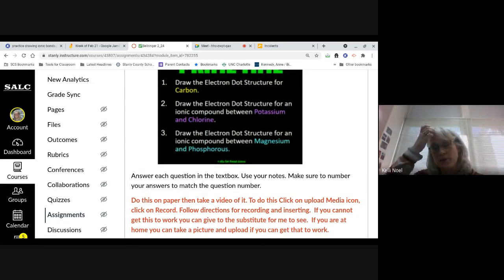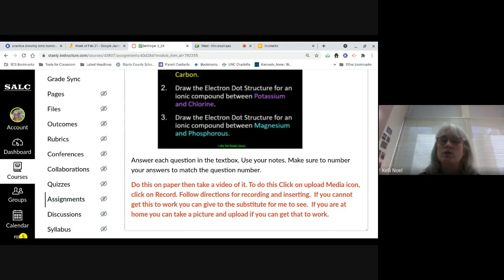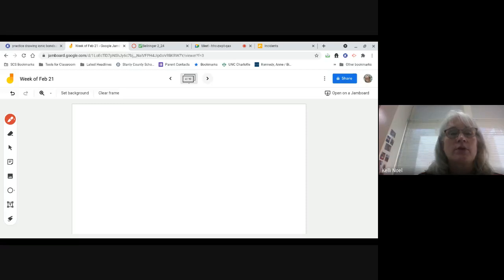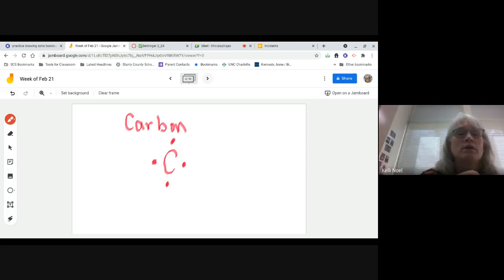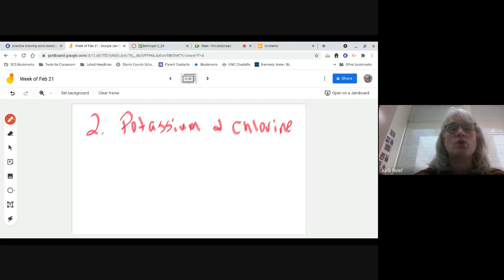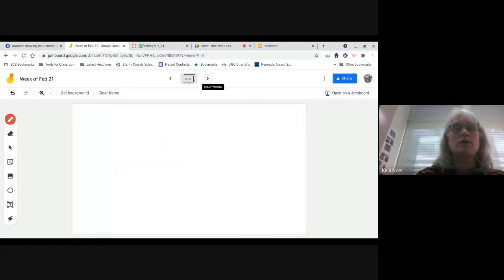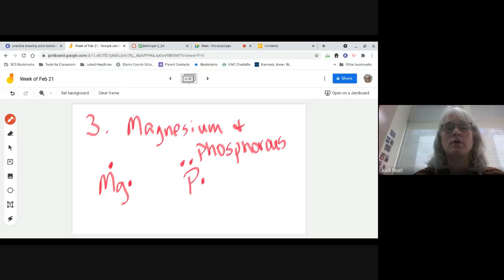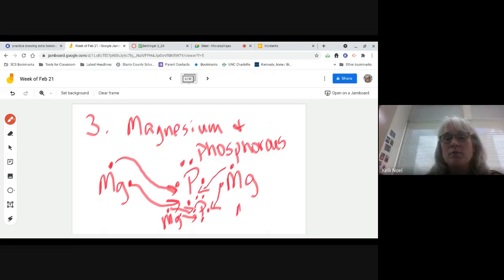Phys. Sub Lesson 1